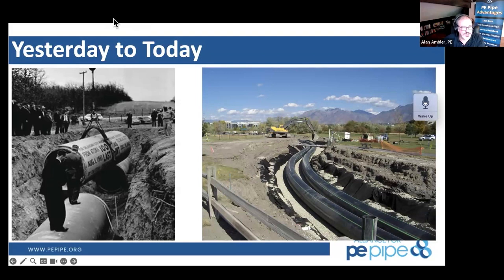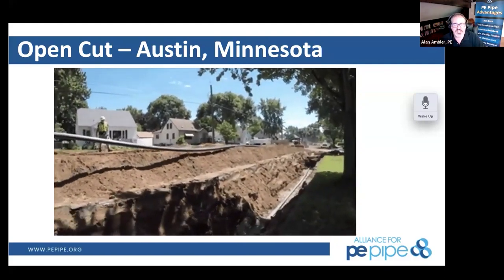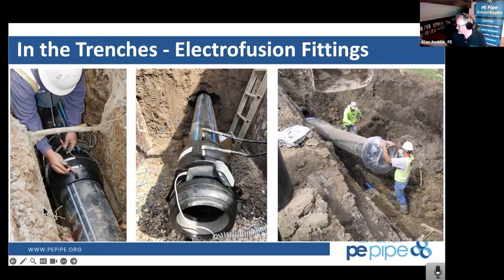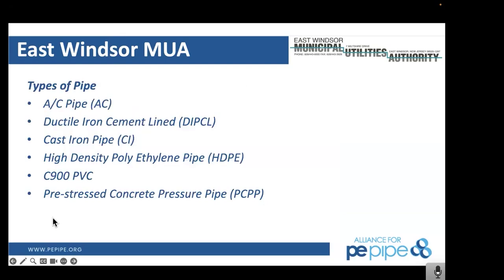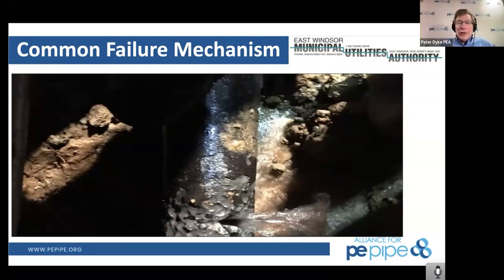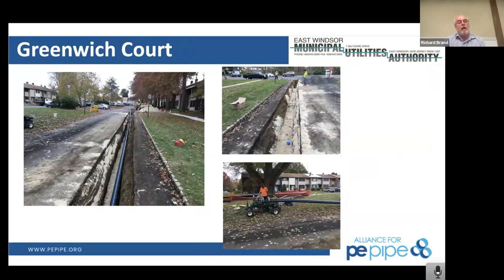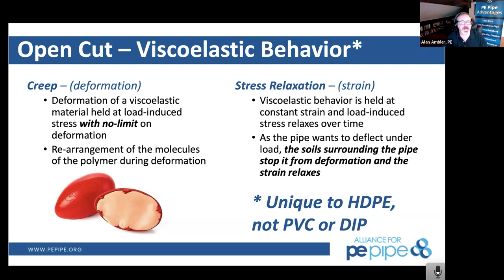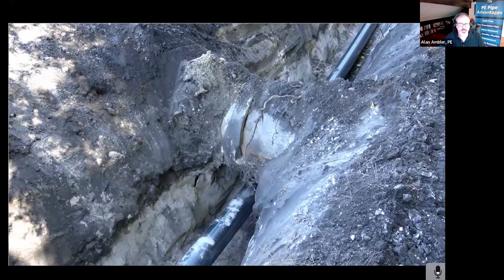Open Cut Construction